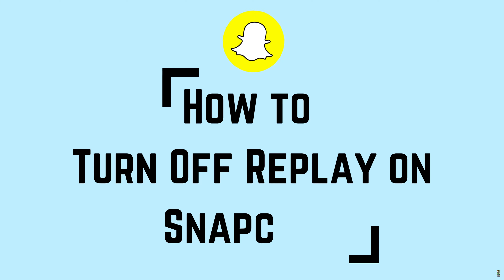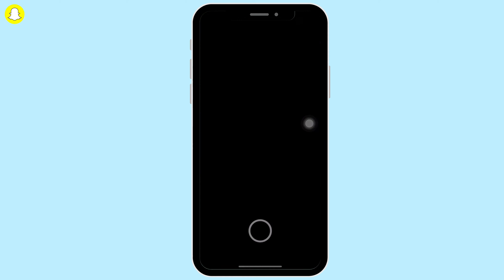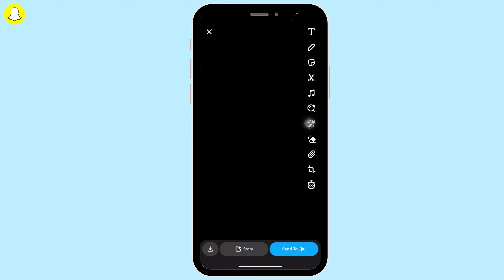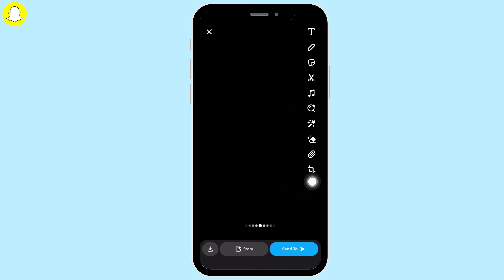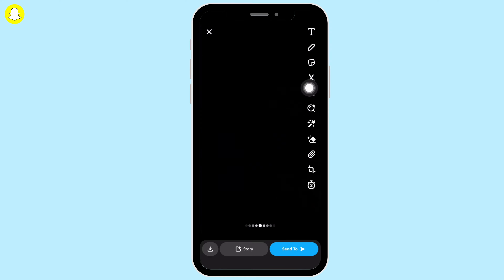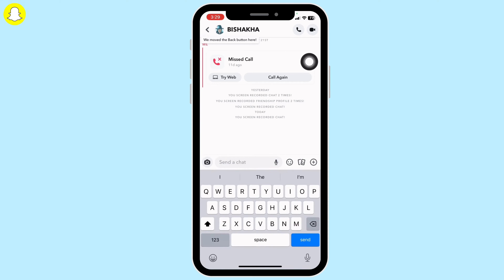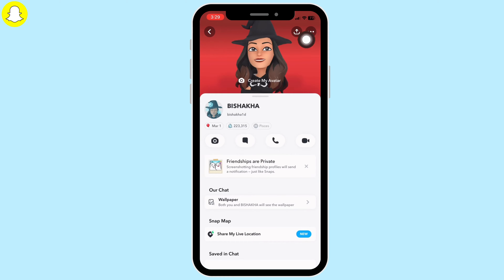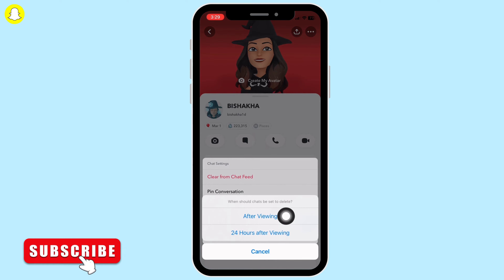How to Turn Off Replay on Snapchat | Disable Replay on Snapchat - Best Way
Tired of your friends replaying your snaps? Learn how to turn off replay on Snapchat with the best method in this step-by-step tutorial. Disabling replay ensures that your snaps are viewed just once, granting you better control over your privacy and interactions on the platform.

⏰ 00:00 Introduction to Disabling Replay on Snapchat:
We'll start by introducing the need to disable replay on Snapchat and the benefits it offers. Understand why it's essential to take control of your snaps' viewing options.

⏰ 00:10 How to Turn Off Replay on Snapchat - Best Method:
We'll dive into the best way to disable replay on Snapchat. This straightforward method will help you customize your privacy settings, preventing recipients from replaying your snaps repeatedly.

⏰ 00:20 Enjoy More Privacy on Snapchat:
By following this tutorial, you'll be able to enjoy a more private and secure Snapchat experience, knowing that your snaps are only viewable once.

Take control of your Snapchat interactions and enjoy enhanced privacy with this simple disable replay method.